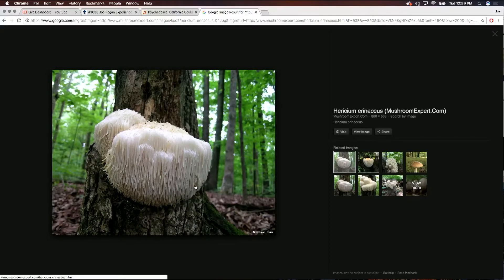Joe Rogan Experience #1035 Paul Stamets on Lions Mane Mushroom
Link to host defense mushrooms -